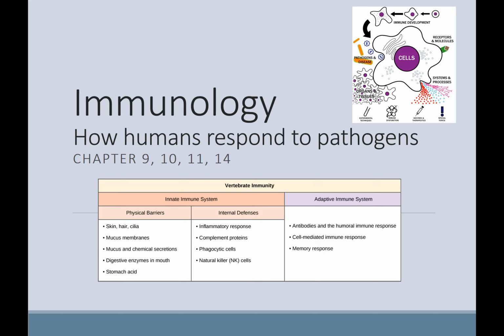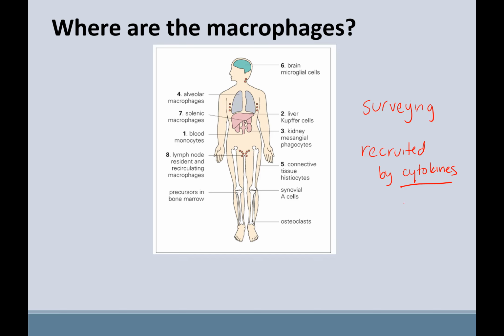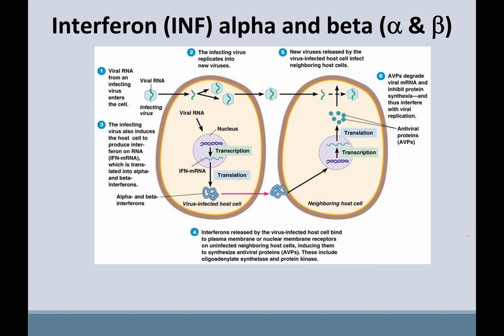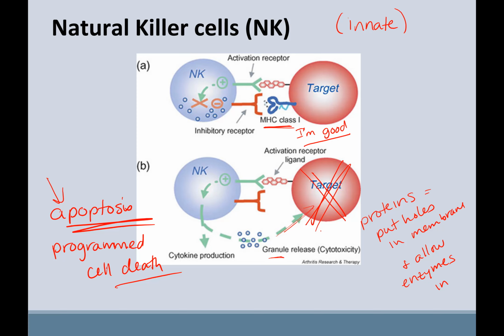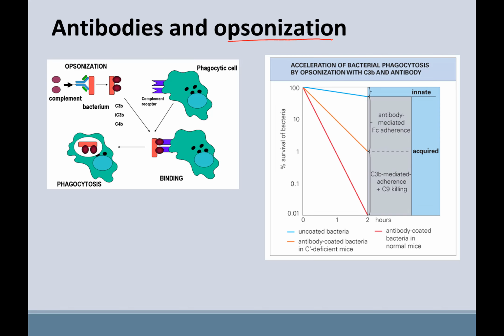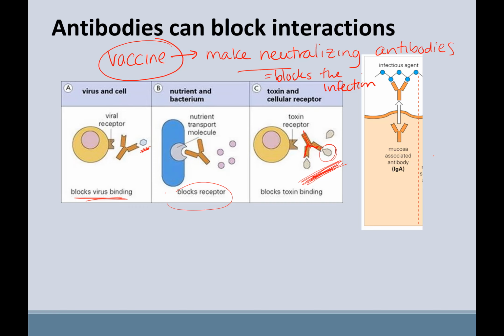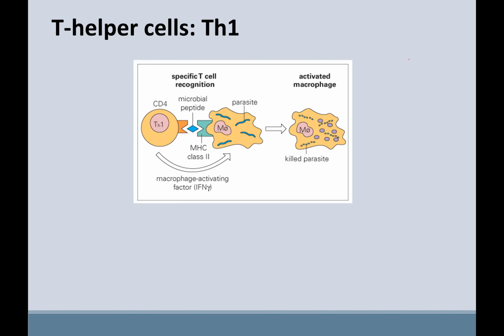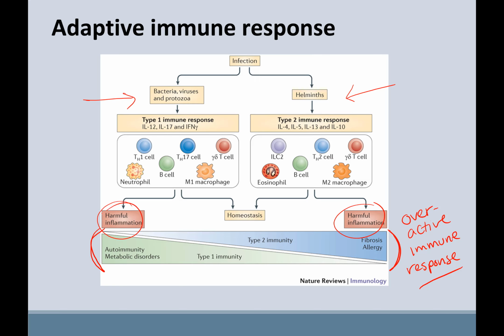Week 4 Immunology